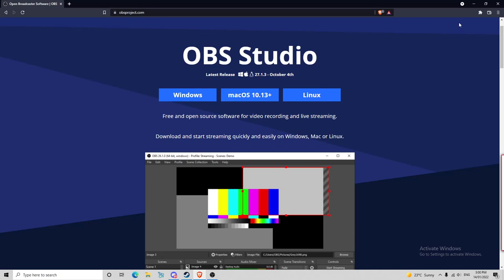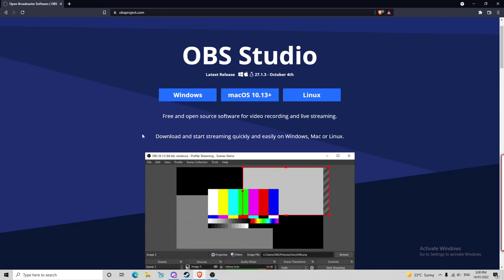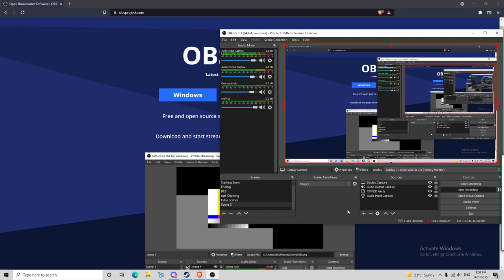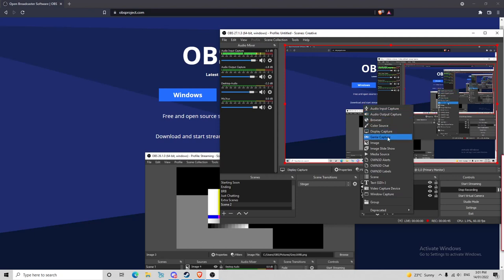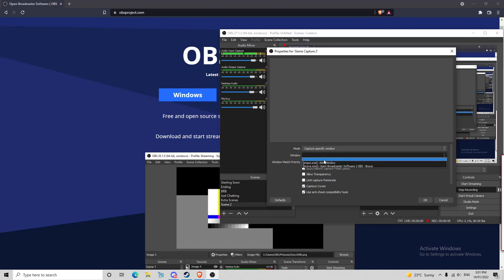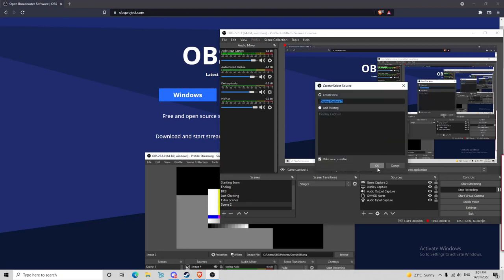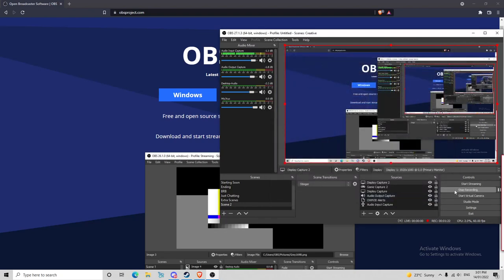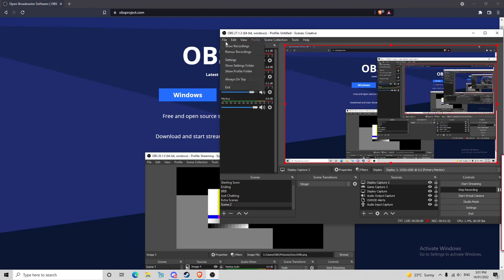HOW TO SCREEN RECORD USING OBS